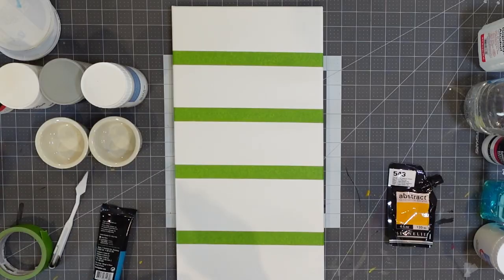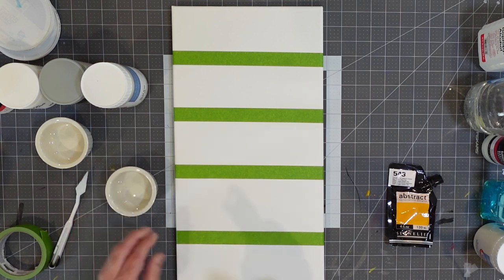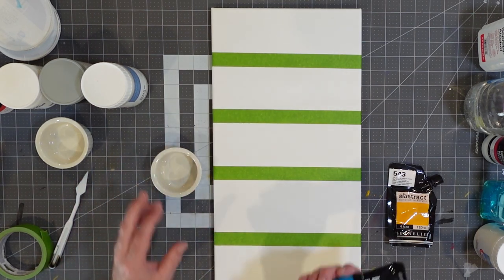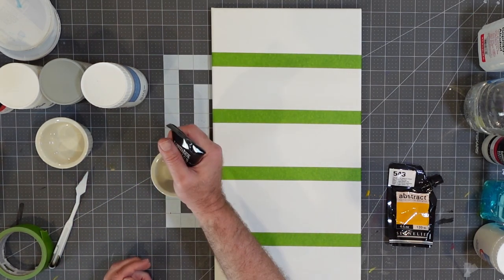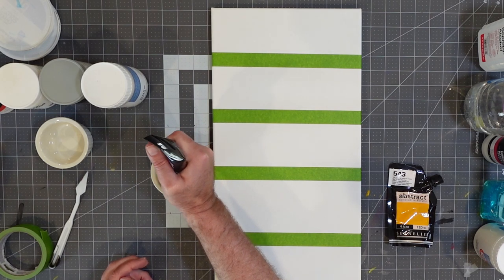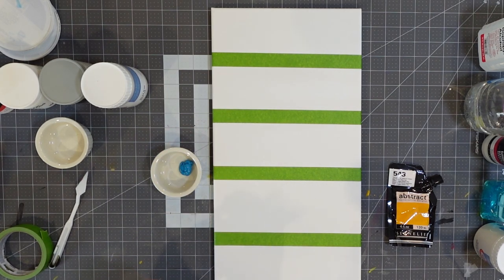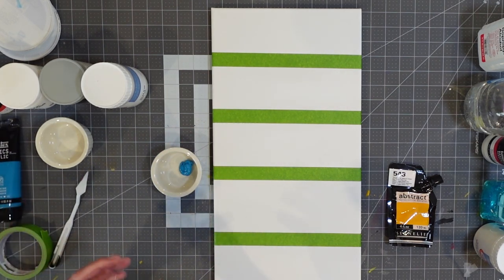Using Acrylic Paint Thickeners & Texturizers for Stunning Effects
🎨✨ Ready to take your acrylic painting skills to the next level? In this tutorial, join Spider Graham as he explored the incredible world of acrylic paint thickeners and texturizers to create eye-catching, dimensional art projects that are sure to impress. Say goodbye to flat, lifeless paintings and hello to rich, tactile masterpieces! 🌟

In this video, we'll cover:

🔸 The benefits of using acrylic paint thickeners and texturizers in your art projects
🔸 A variety of popular thickening and texturizing mediums, including gels, pastes, and more
🔸 How to select the right medium for your specific needs and desired effects

Whether you're a seasoned painter or new to acrylics, learning how to use thickeners and texturizers will give your artwork an exciting, dynamic edge. Join us as we uncover the secrets to creating captivating, textured acrylic paintings that will leave a lasting impression! 🎨🖌️

Modeling paste
Golden Regular Gel Gloss
Liquitex Super Heavy Gel
Liquitex Thickening Gel